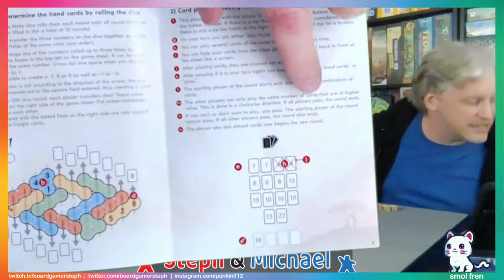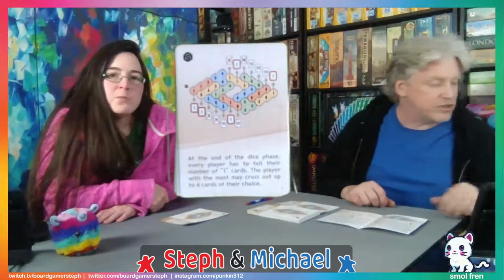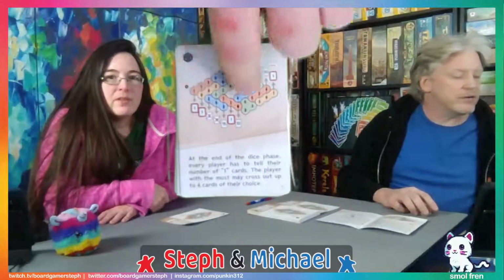All the Games with Steph: Nirvana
Steph and Michael teach and playthrough Nirvana